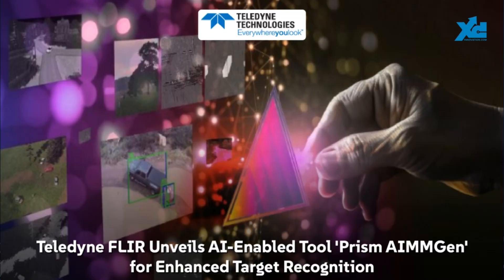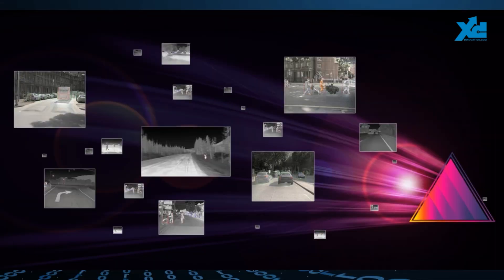LGD: Teledyne FLIR Launches AI-Enabled Tool ‘Prism AIMMGen’ for Target Recognition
Teledyne FLIR Launches AI-Enabled Tool ‘Prism AIMMGen’ for Target Recognition

Teledyne FLIR introduced Prism AIMMGen, an AI-powered model generator that leverages synthetic data to accelerate AI/ML model development for target recognition.

By generating millions of annotated images, including infrared, Prism AIMMGen reduces the time and cost of manual data collection, especially in military settings.

The tool allows on-premises training and validation, keeping data secure while automating the model development process.

Ideal for defense, first response, and commercial use, this tool enhances AI model robustness in unpredictable environments.